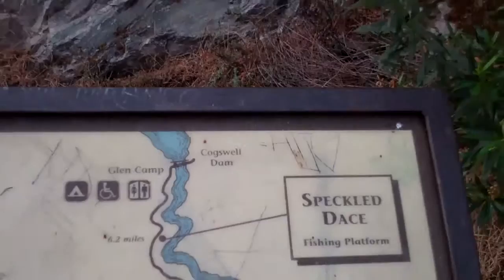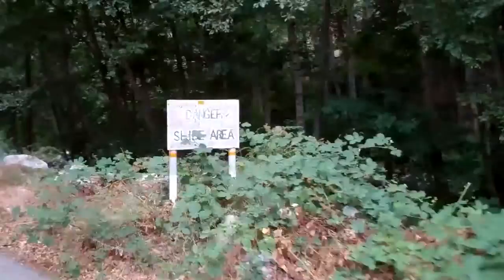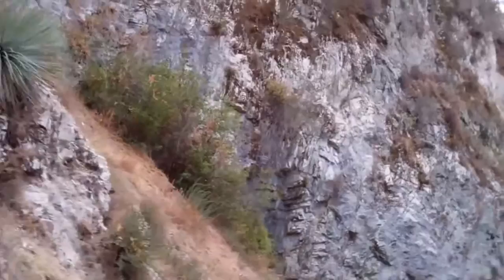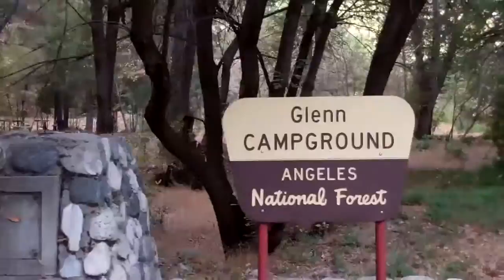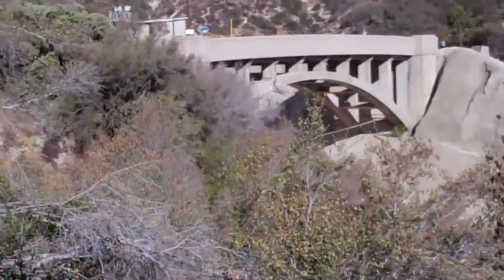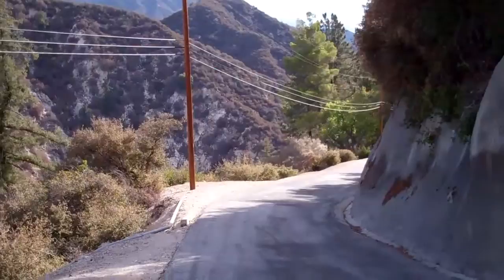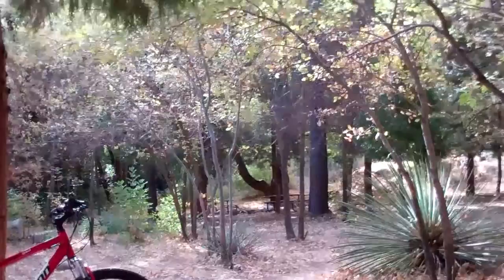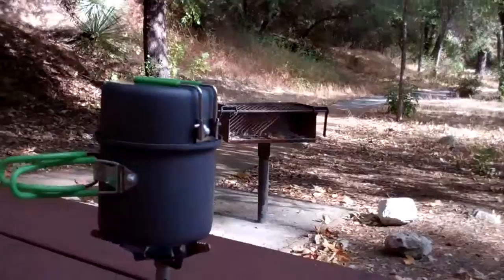Biking West Fork River San Gabriel Mountains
Biking on the West Fork River. San Gabriel Mountains. This trip took me up to Cogswell Dam and back approx. 16mi. Also, stop and eat breakfast.